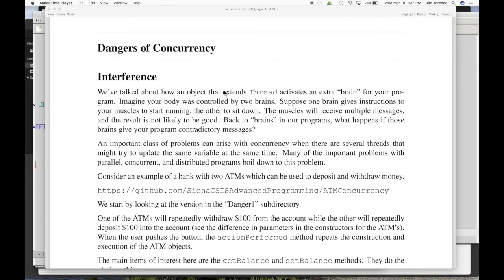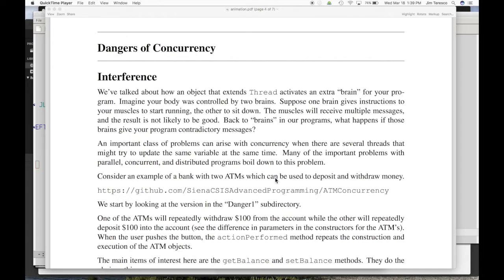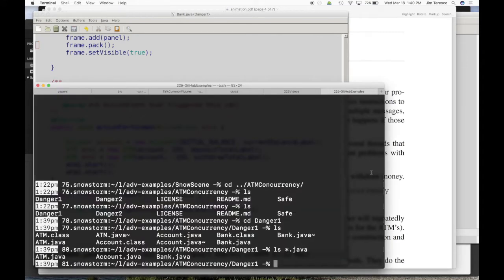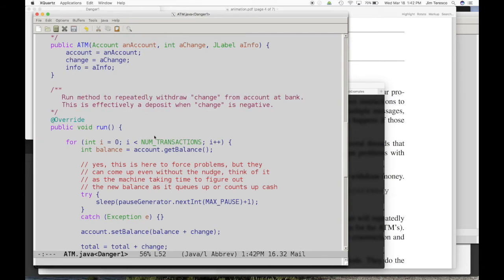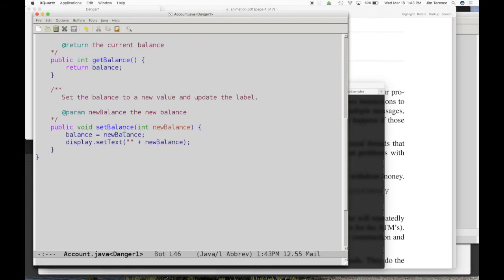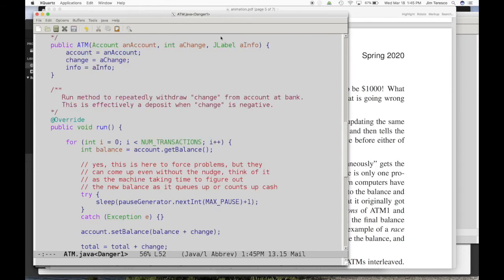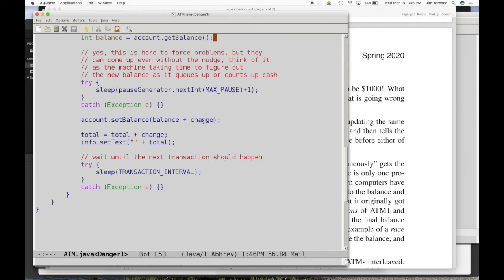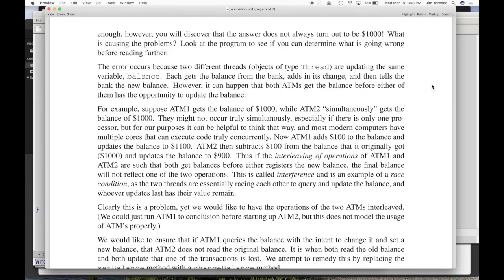Lecture 20: ATMConcurrency example, Danger1 directory